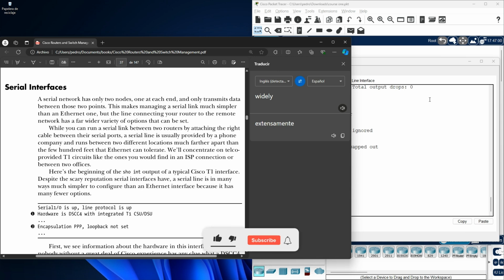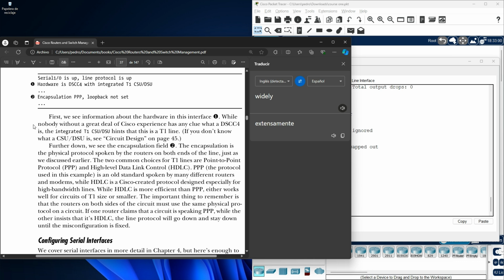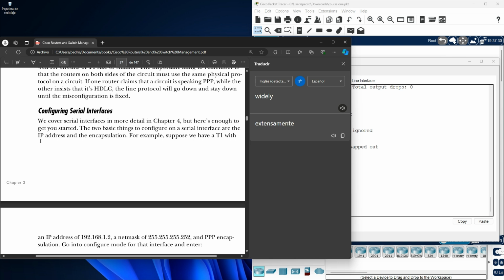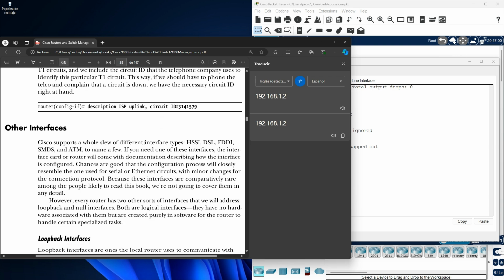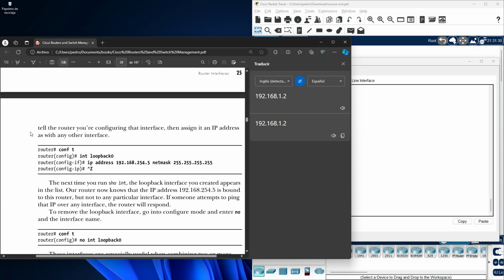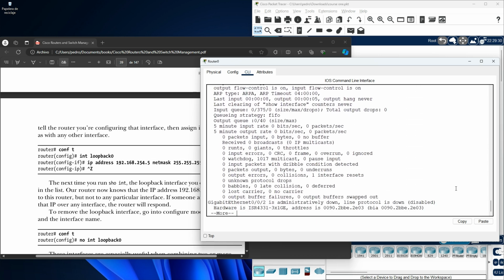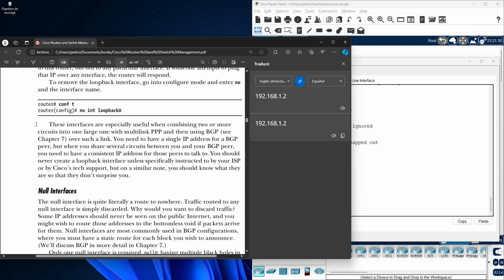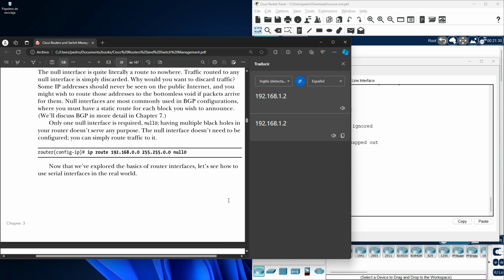What makes your networks INVISIBLE? Discover the power of Null and Loopback! - part 3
interfaces loopback and null in your router